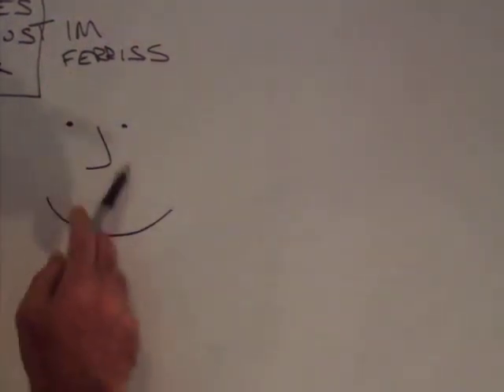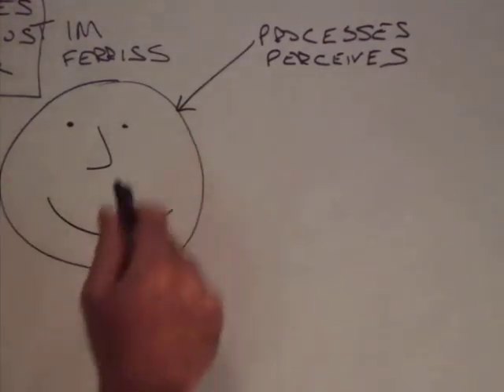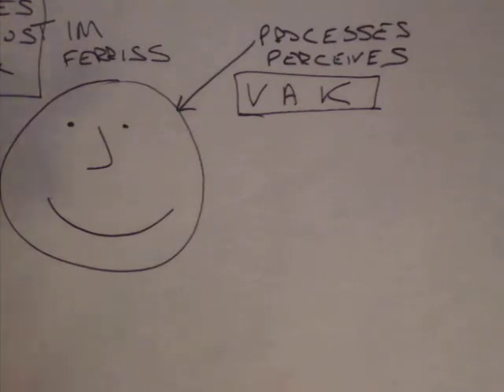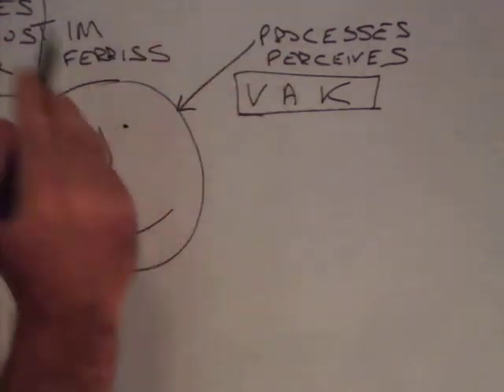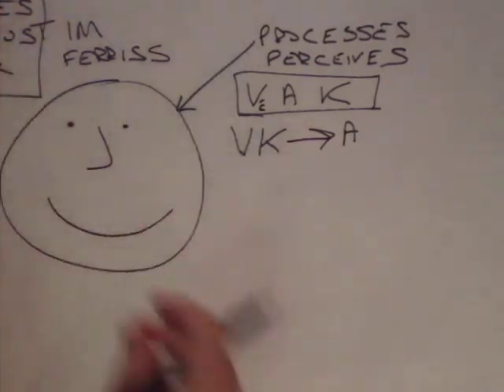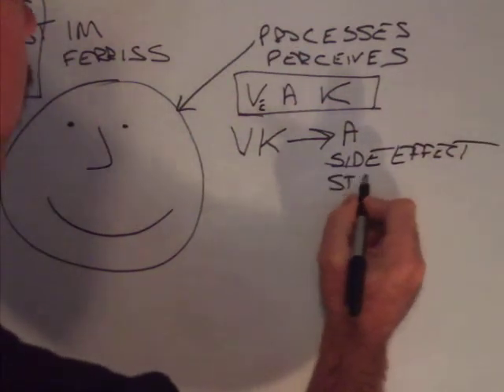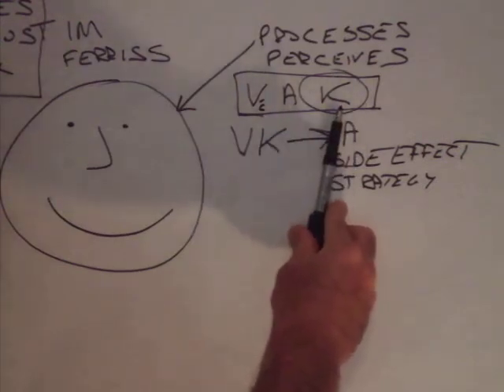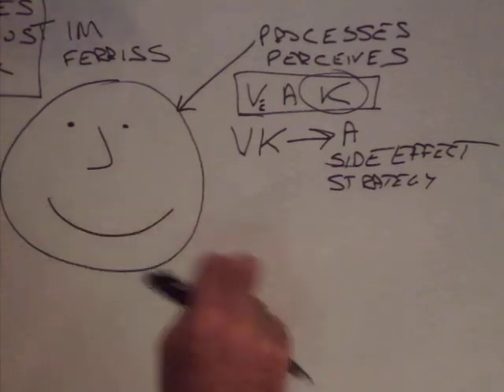Tim Ferriss Mind Hack Part 2 by Mr. Twenty Twenty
has NOTES that expand on the mind hack of Timothy Ferriss.   Mr. Twenty Twenty in this video shows you how tim generates the energy and momentum that drives him forward effortlessly, , so that you will effectively and powerfully use the strategies and methods he teaches.   Get BOTH how Tim thinks and what he thinks, so that you will effectively and powerfully use the strategies and methods he teaches.   Part 2 of 7.